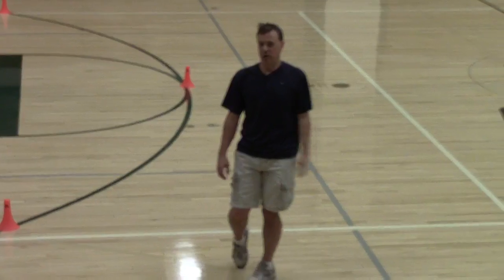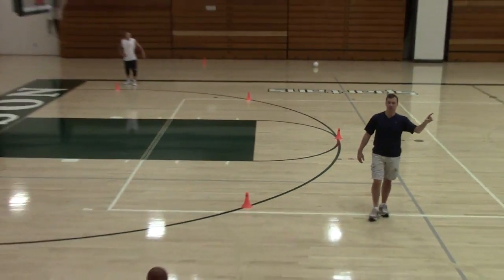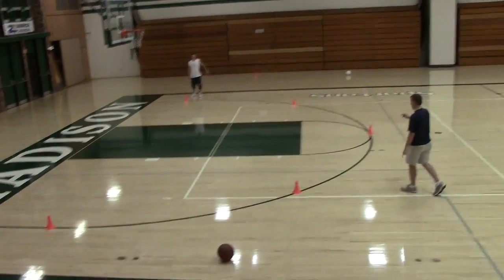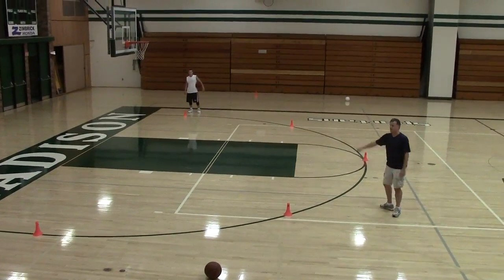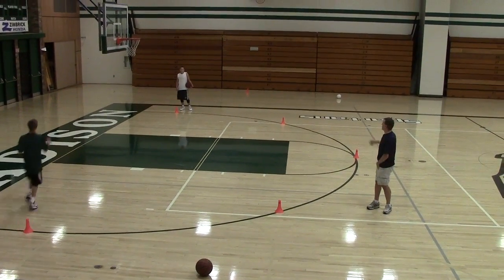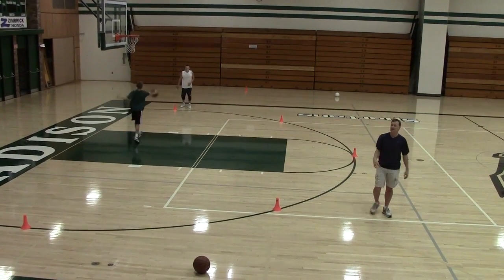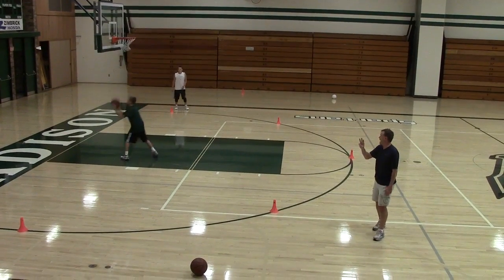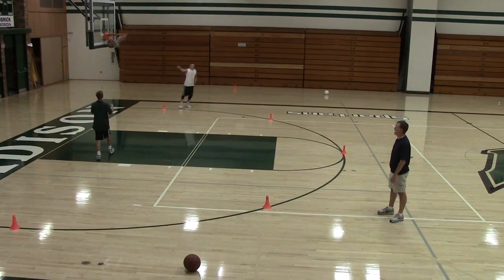The best basketball shooting drill for an individual